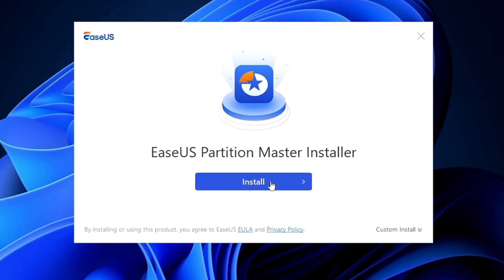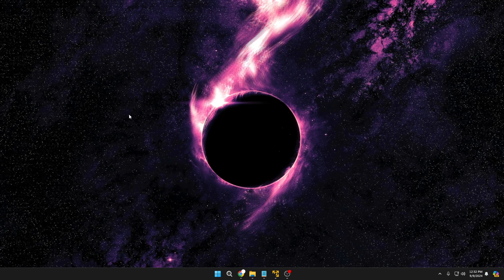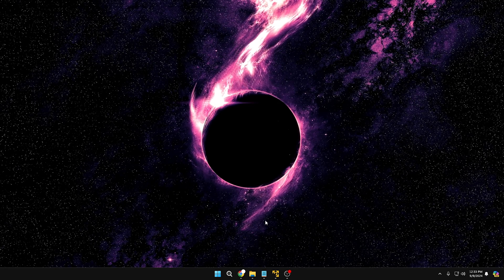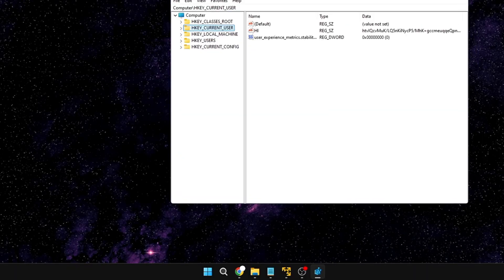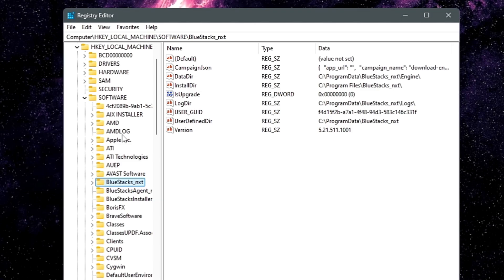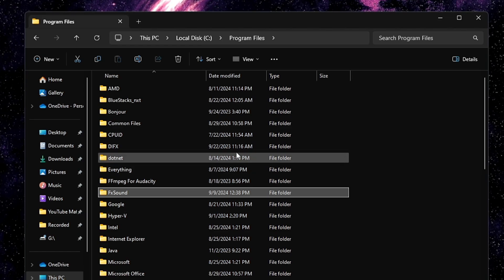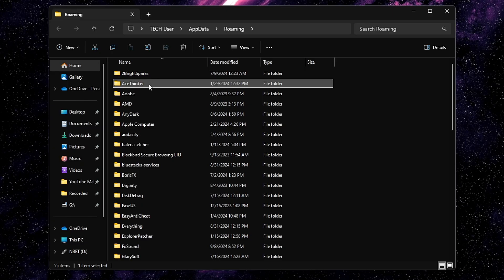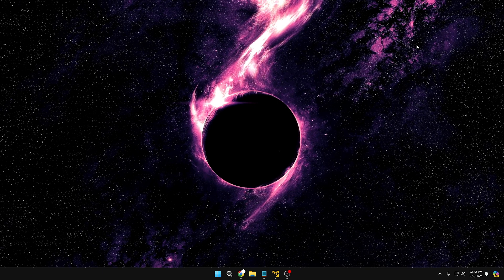How to Completely⚡UNINSTALL Apps and Programs on Windows (Without Any TOOL)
Uninstalling apps from the settings or control panel doesn't remove all the app files completely. But today I will show you how to completely remove any apps or software from your Windows PC or laptop

🔽 Timestamps 🔽
00:00 - Useful Information
01:30 - Uninstall Apps or Software in Windows 11
02:35 - Remove Apps or Software from the Registry
04:30 - Remove Apps leftover files from the Drive

▬▬▬▬▬▬▬▬▬ஜ۩۞۩ஜ▬▬▬▬▬▬▬▬▬
▬▬▬▬▬▬▬▬▬ஜ۩۞۩ஜ▬▬▬▬▬▬▬▬▬

☑ Watched the video!
☐ Liked?